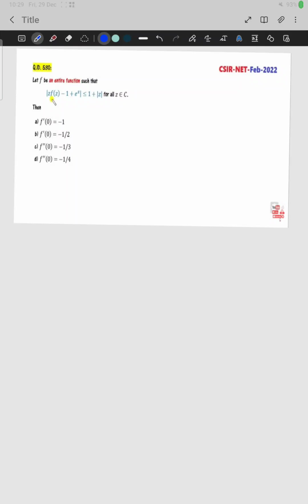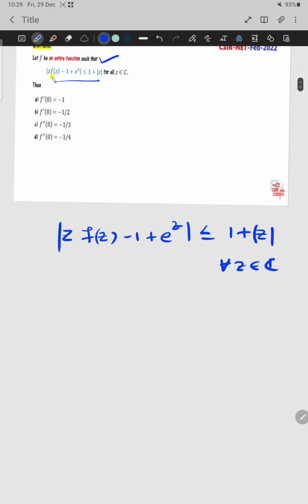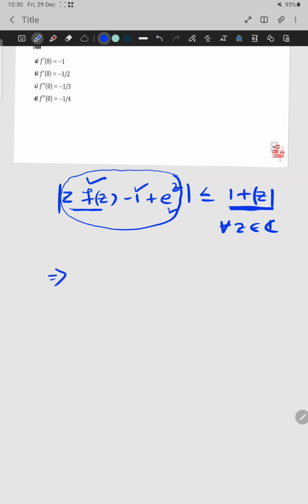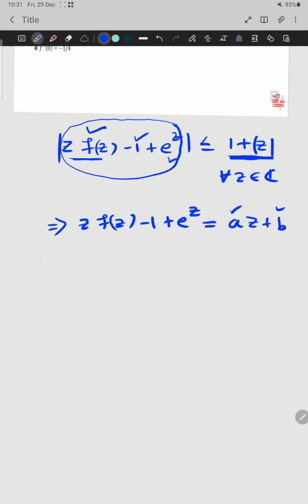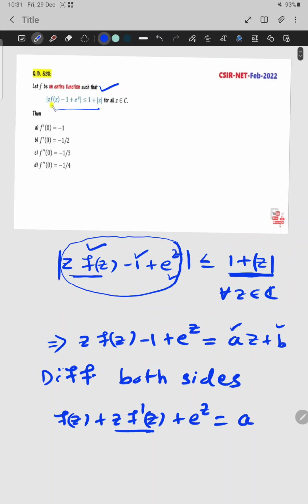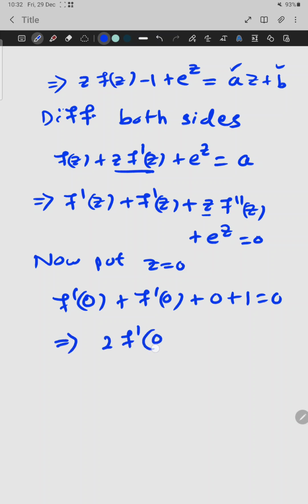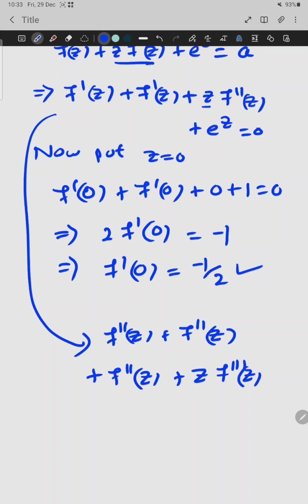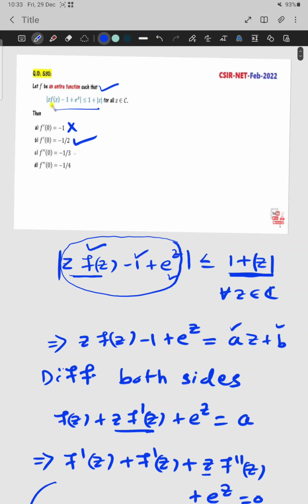CSIR NET Mathematics -2022 Entire Function on Complex Analysis